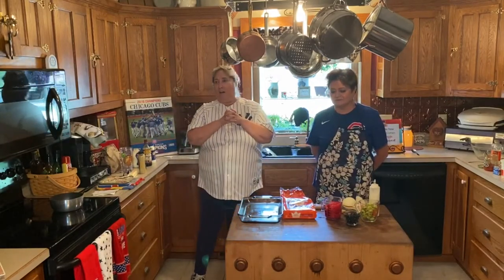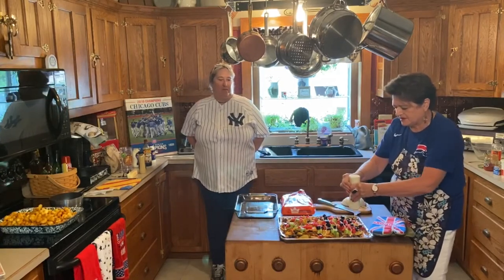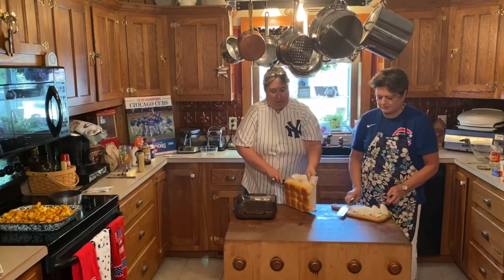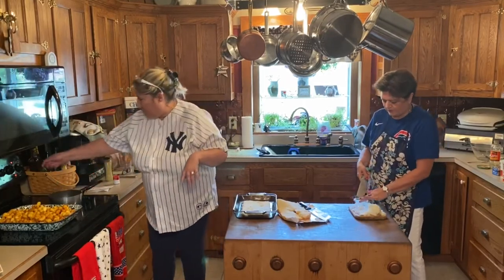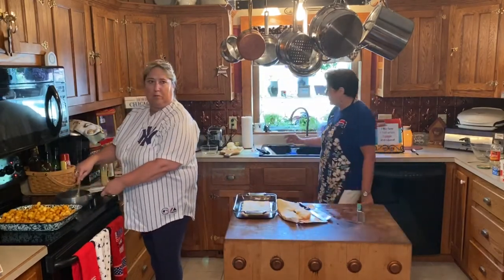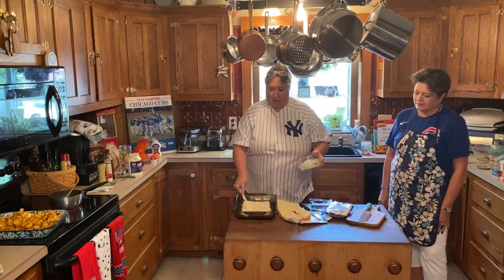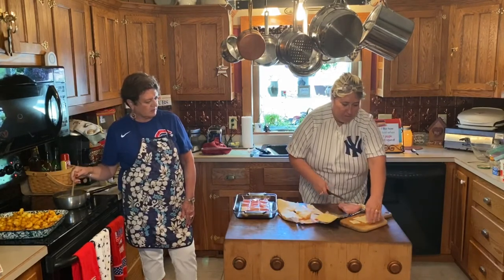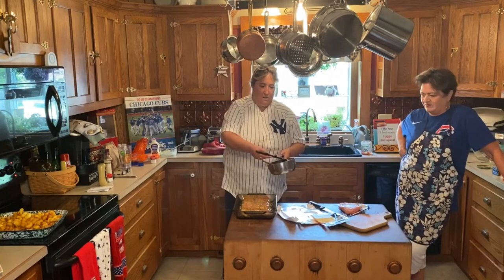Episode 42 - Jackie Sliders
Aunt Annie and Grandma Jayne make Ham and Swiss Sliders!